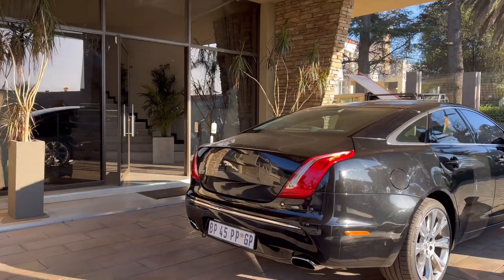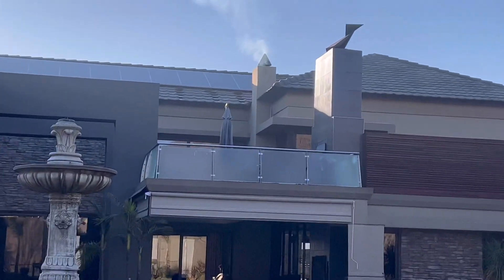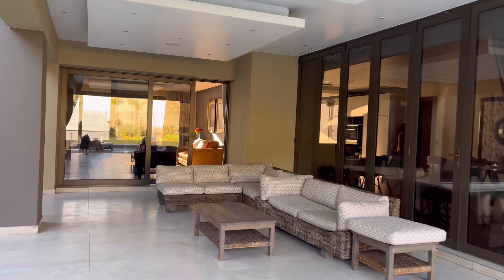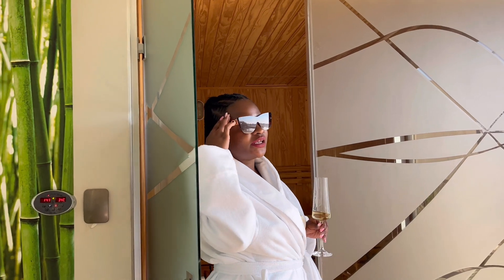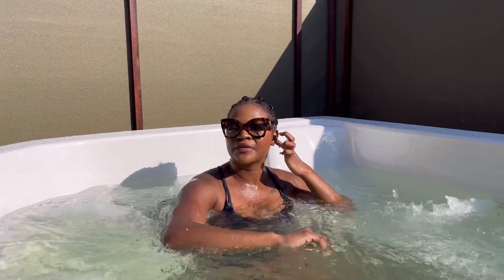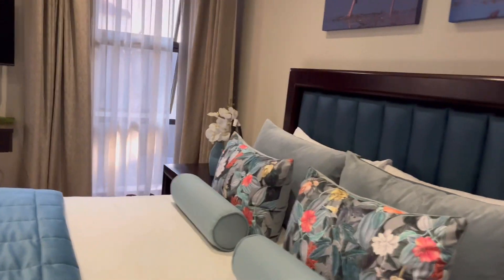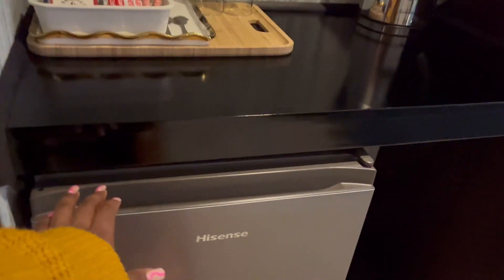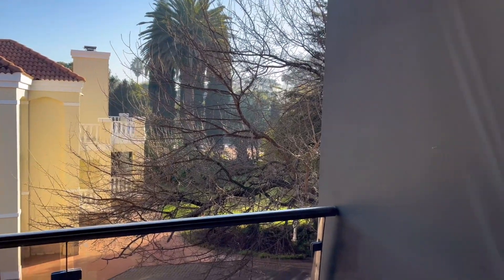Review: We reviewed Benoni’s One0Eight Place, and here is what we think.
We have reviewed One0Eight Place in Benoni. Absolutely beautiful place.

Here are some points I have forgot to mention:

1. The shuttle situation was resolved. We did eventually use it. We were told there’s a specific driver who’s supposed to transport guests.

2. They did eventually fix the jacuzzi, unfortunately we didn’t experience it warm